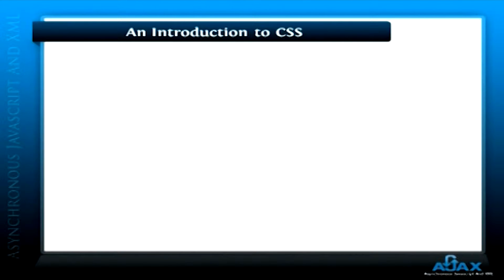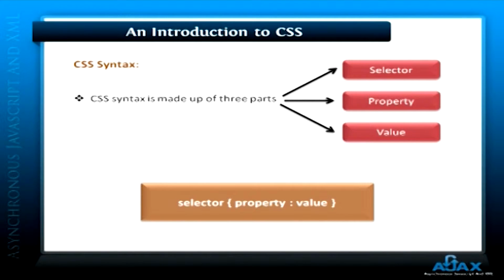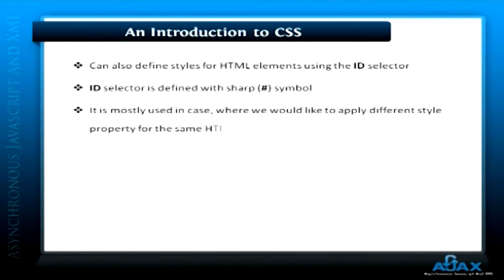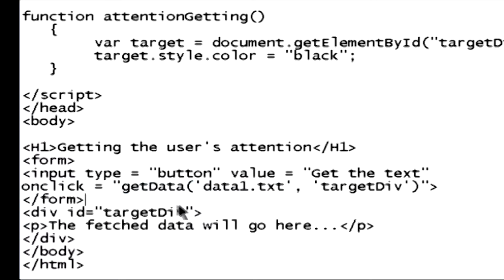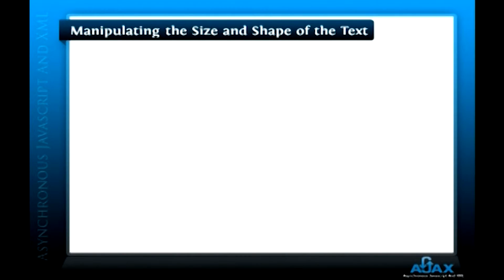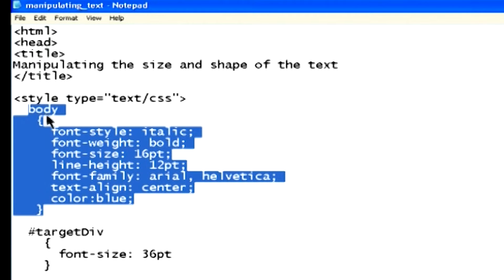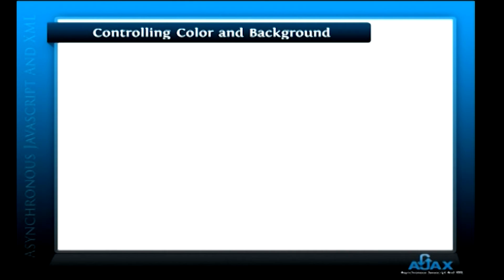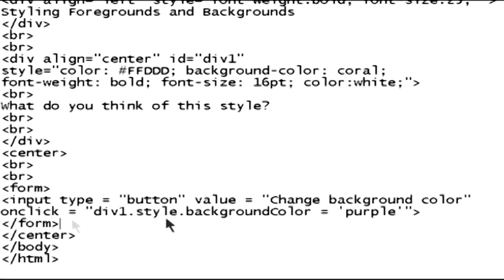Tutorial for Ajax | An Introduction to CSS | Learn Ajax for Beginners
Tutorial for Ajax, An Introduction to CSS